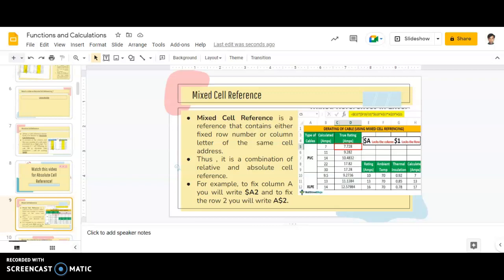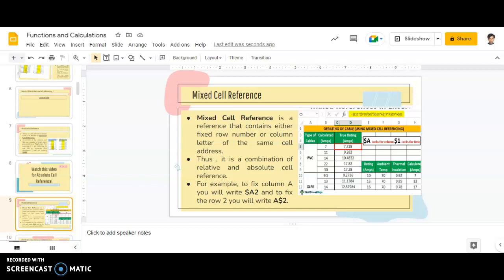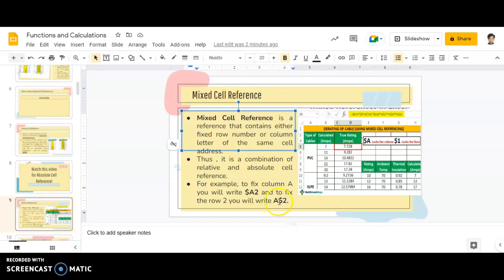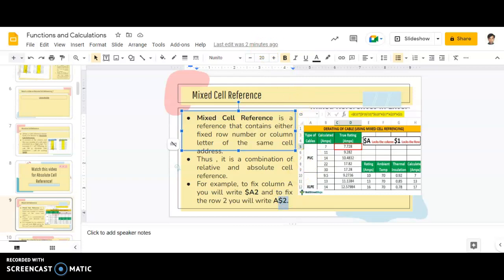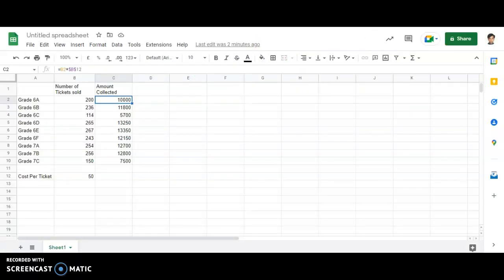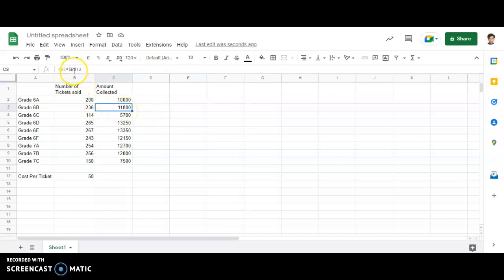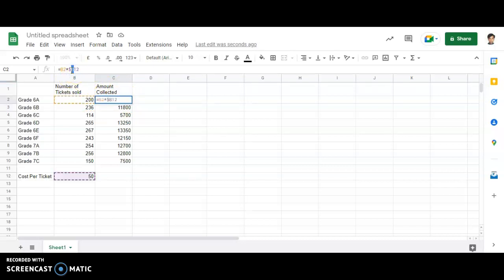Mixed Cell Reference